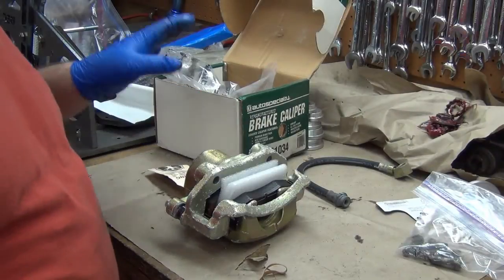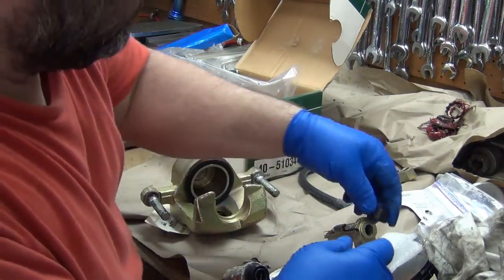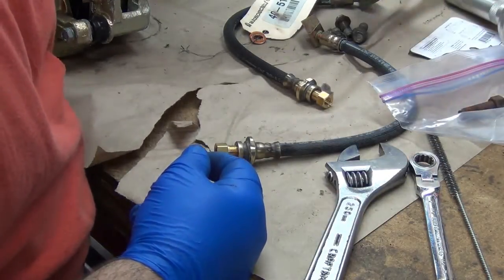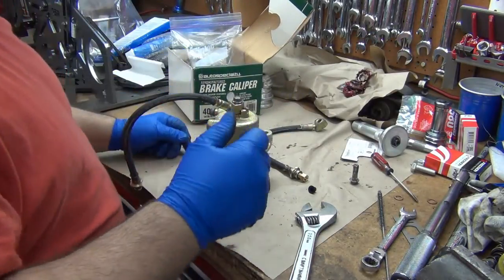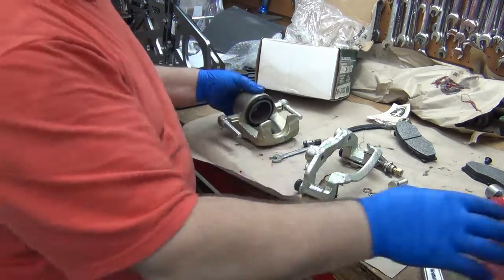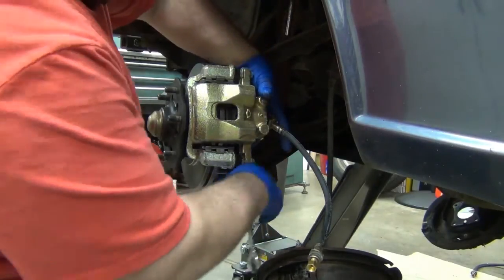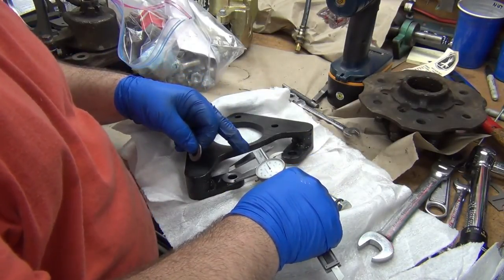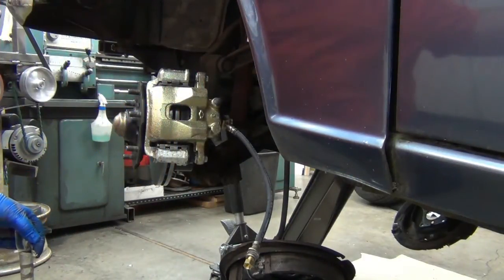Truck Brake Kit Installation Part 3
Primarily caliper prep and mounting